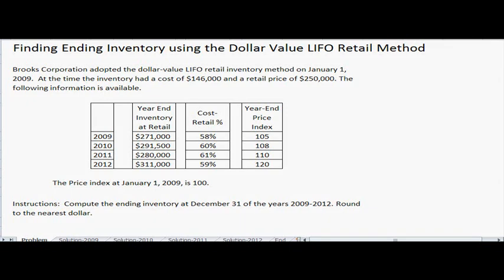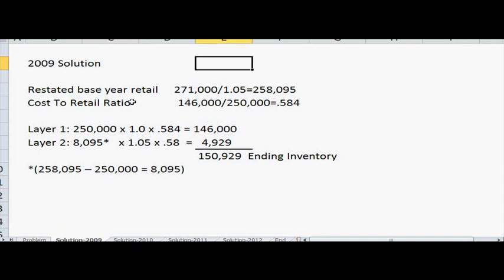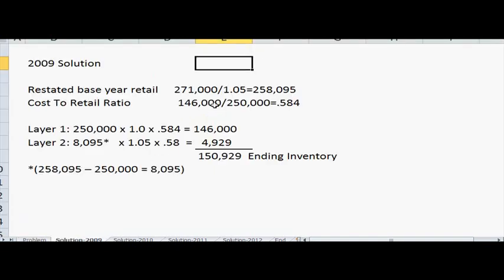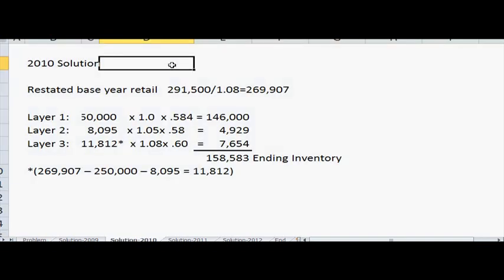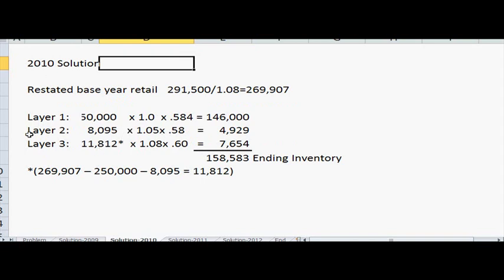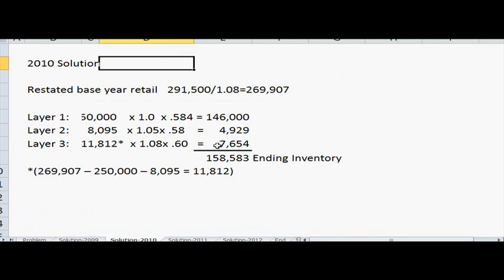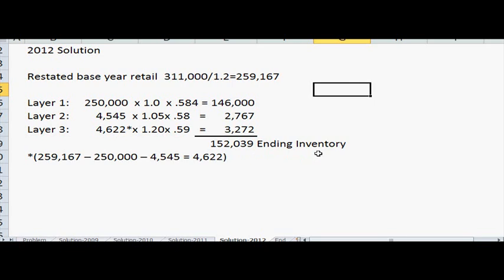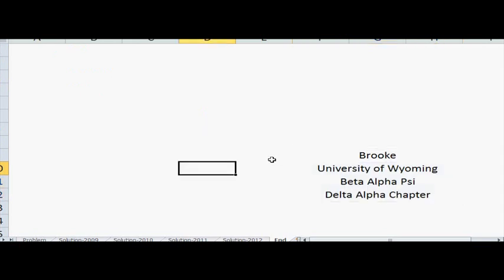Financial Accounting: Dollar Value LIFO Retail Inventory Valuation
This problem explains the process of accounting for inventory using the dollar value LIFO retail method.

Using ending retail inventory for 4 years, dollar value LIFO retail inventory is calculated